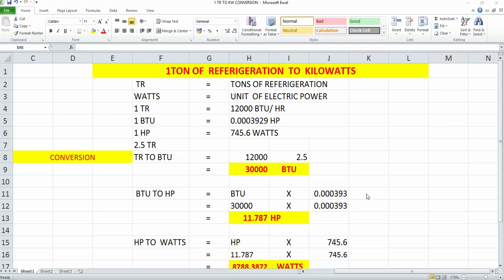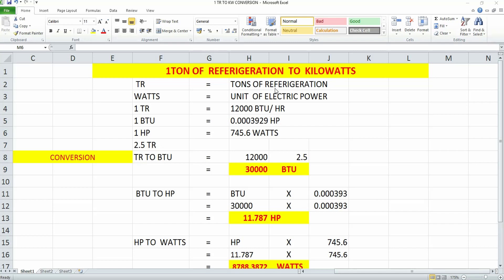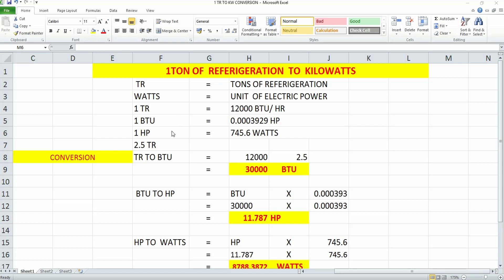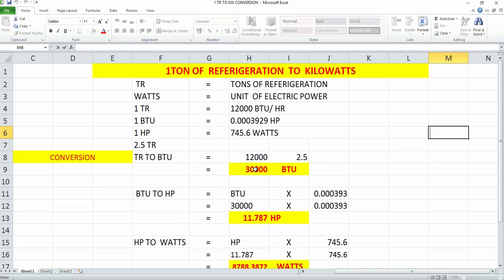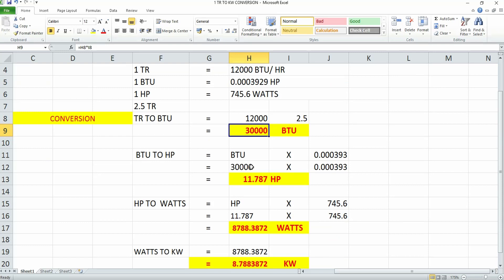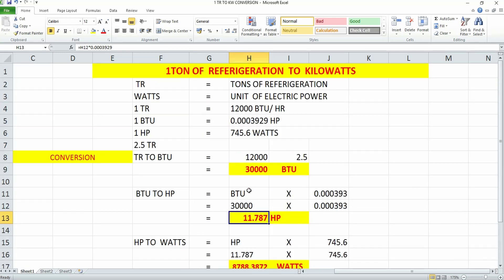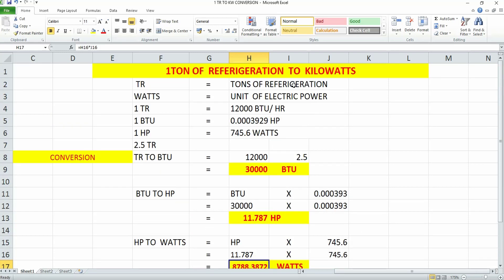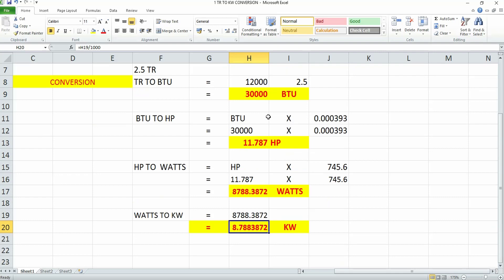HOW TO CONVERT TONS OF REFERIGERATION TO KILOWATTS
HOW  TO  CONVERT TONS OF REFRIGERATION TO KILOWATTS ,          1 tonne of refrigeration is the rate of heat removal required to freeze a metric ton (1000 kg) of water at 0°C in 24 hours .Air-conditioning and refrigeration equipment capacity in the U.S. is often specified in "tons" (of refrigeration)